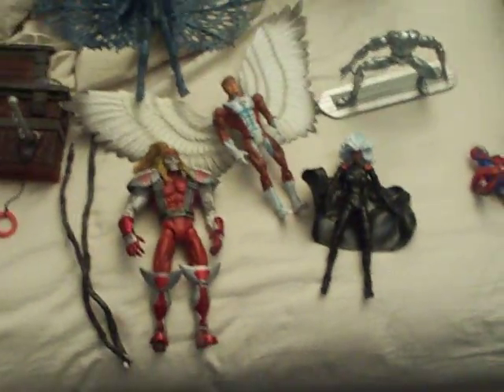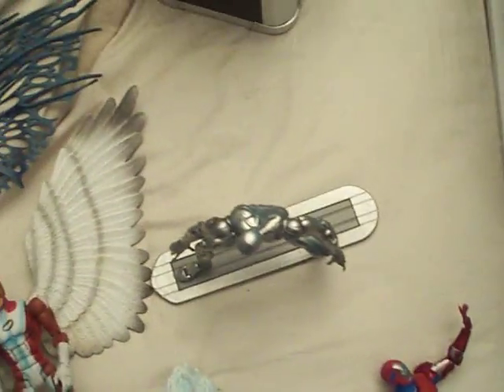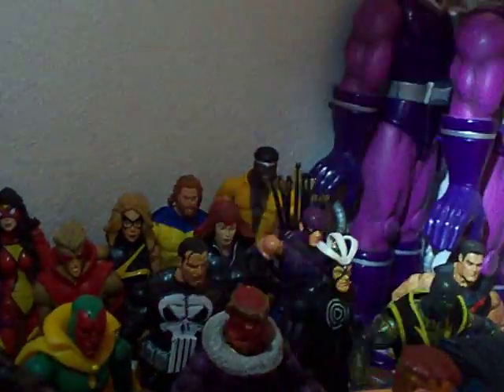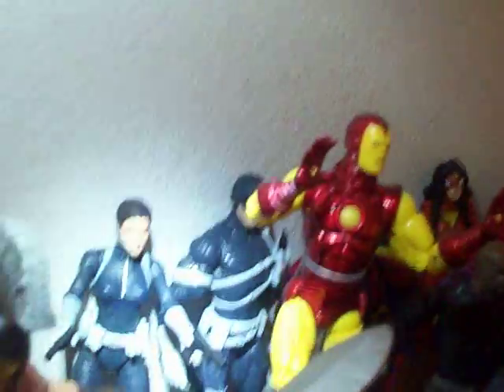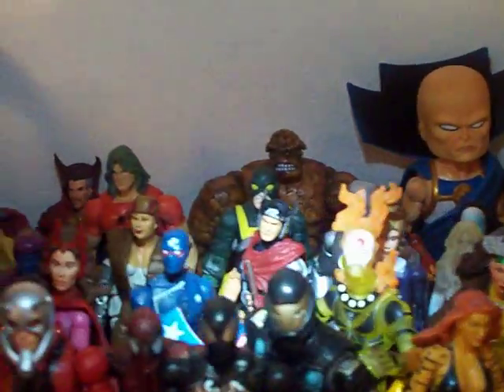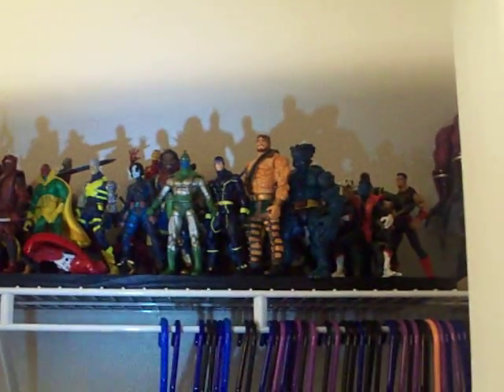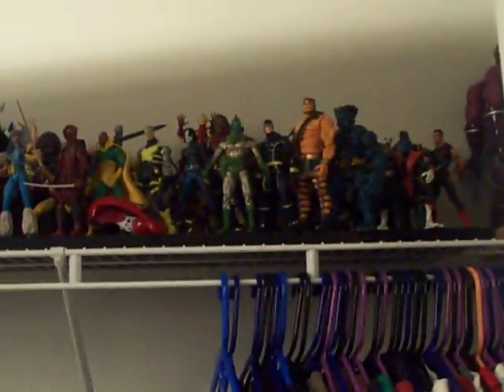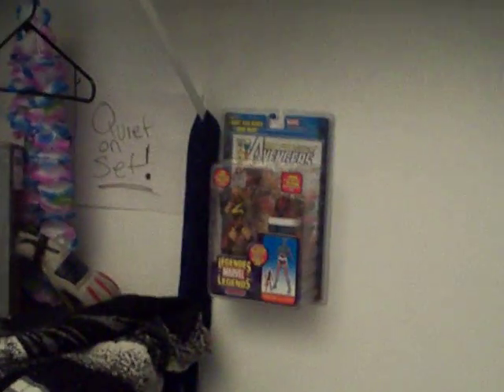Marvel Legends Update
so right now this is the unfinished shelf, i plan to put them into poses, and put some bases up on the wall and hang them and try and make then look sick. i don't  have much room in my room plus this way they don't get as dusty.